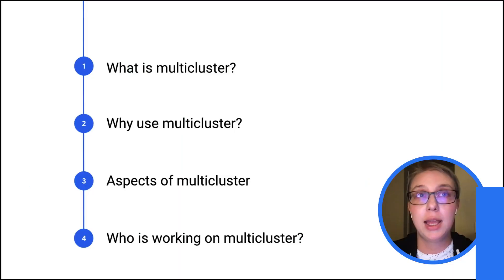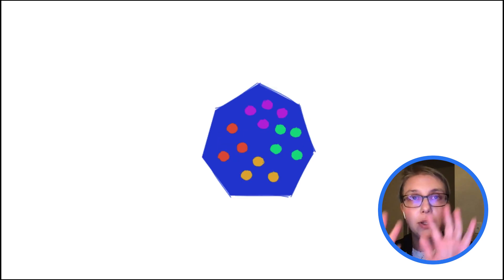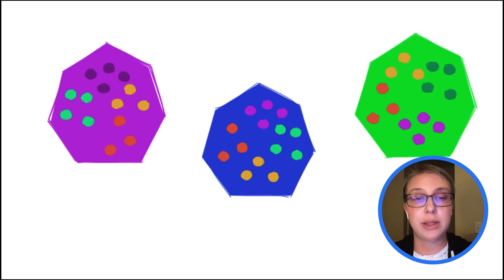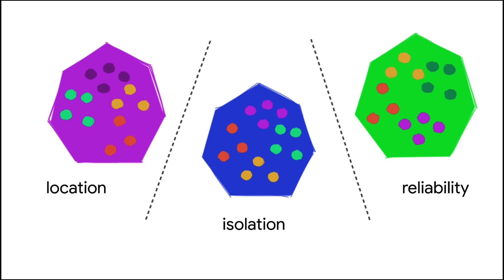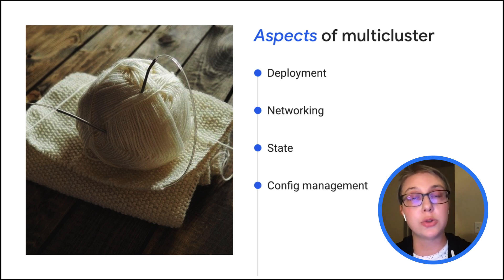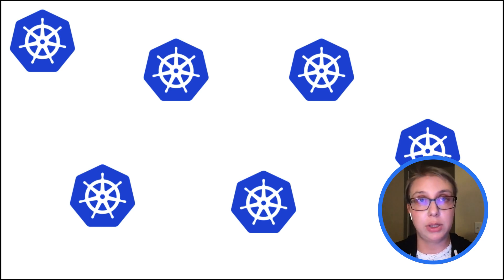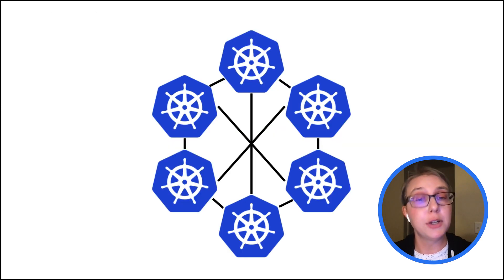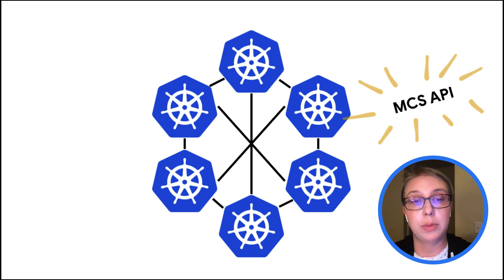Multi-cluster Services API: Introduction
We explain the networking aspect of multicluster and demonstrate how the multi-cluster Services (MCS) API is the most developed standard in the multicluster space, acting as a Kubernetes-native way to network multiple Kubernetes clusters together.

Watch episode 2 in this mini series: Multi-cluster Services API: Concepts

product: Cloud - Operations - Kubernetes Engine Monitoring; fullname: María Cruz, Laura Lorenz; re_ty: Publish;